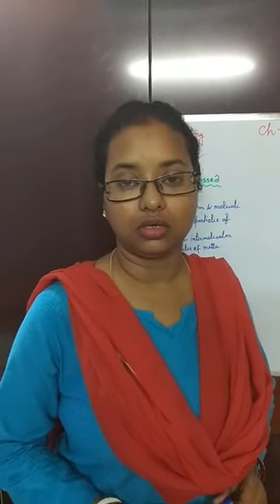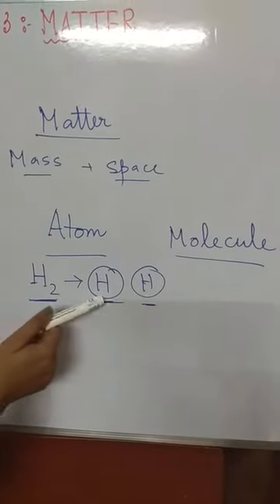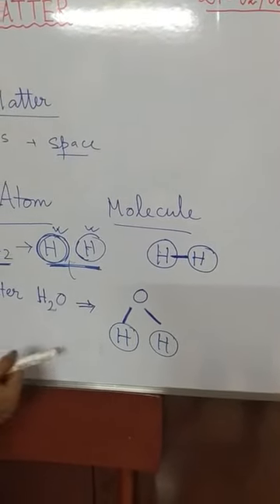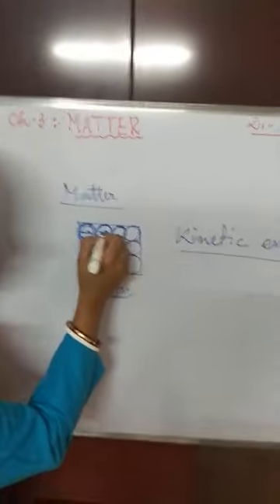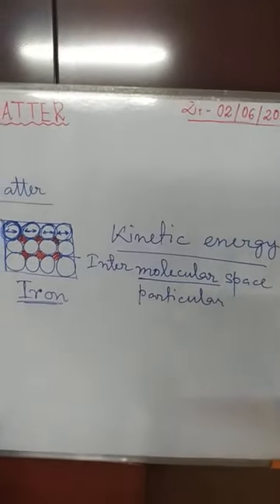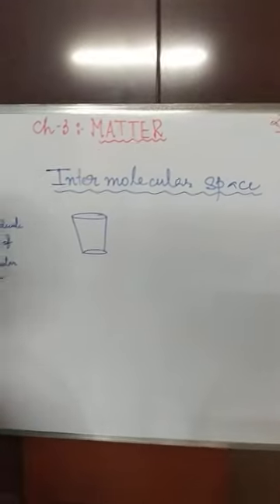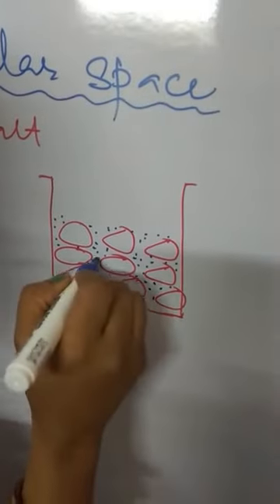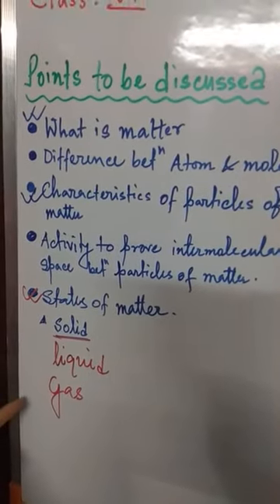VI_chemistry_VDO_15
Matter